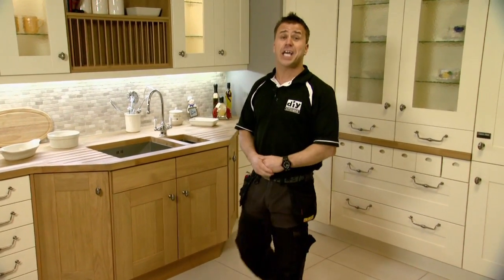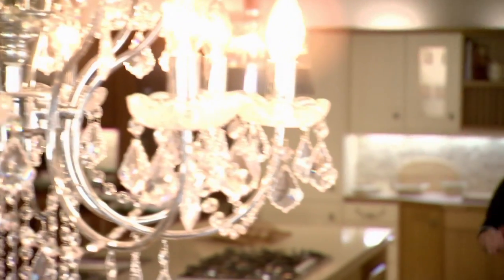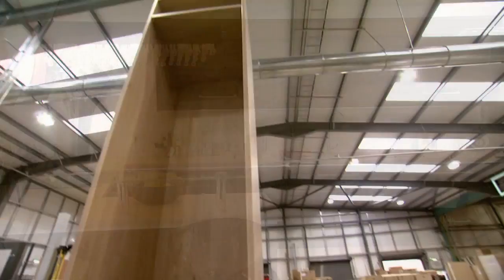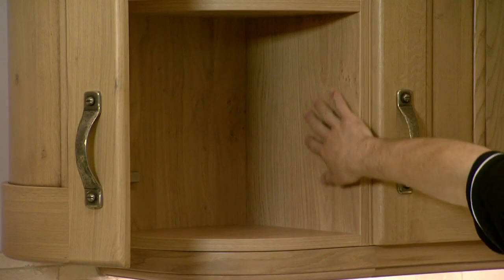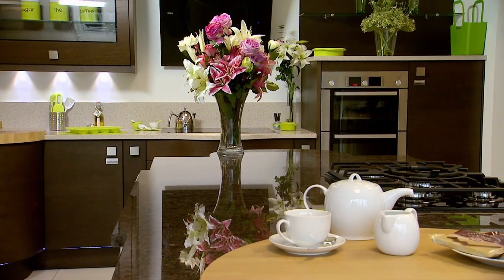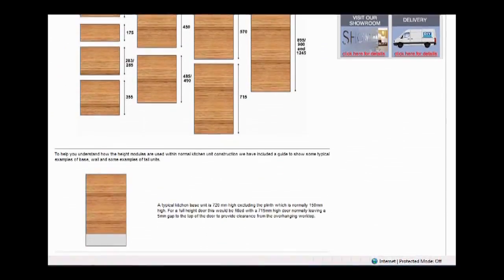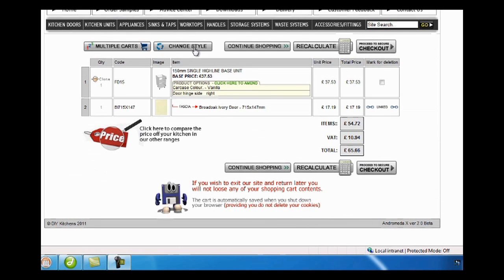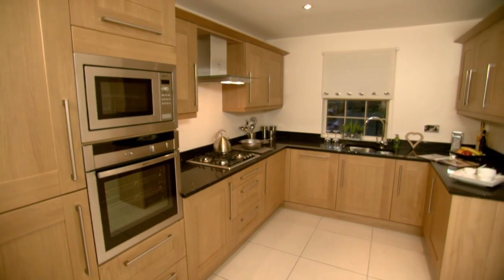Craig Phillips - DIY Kitchens introduction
This is the introduction clip for the new DIY Kitchens website produced earlier this year. Presented by Big Brother winner and TV Presenter; Craig Phillips, this programme highlights the quality and range of kitchens available and is also available for viewing on their new website.

Also known as Doctor DIY and Ryobi power tools front man, Craig Phillips was great fun to work with and did an amazing job under some tight deadlines.

If you are interested in producing online videos or TV advertising contact on 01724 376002